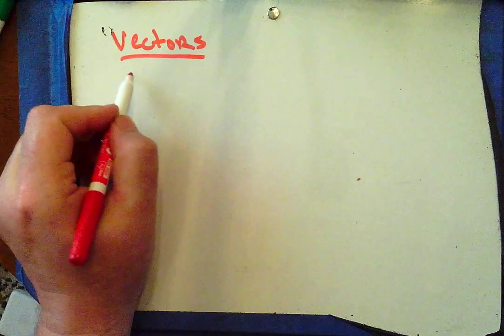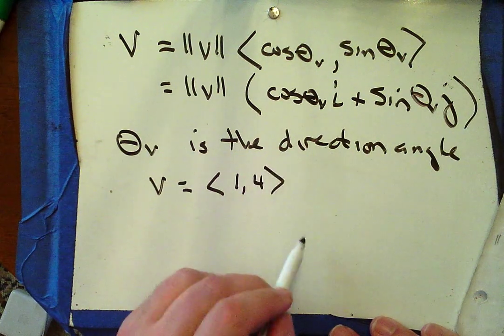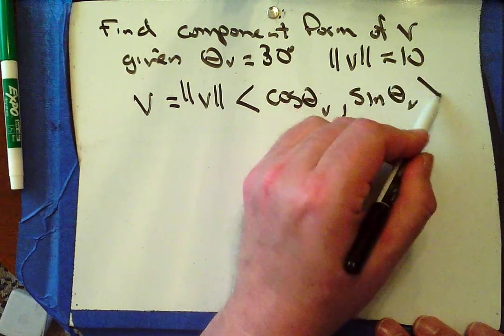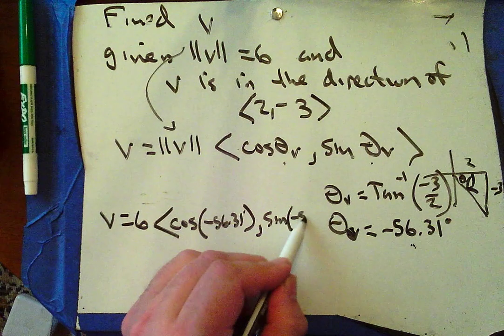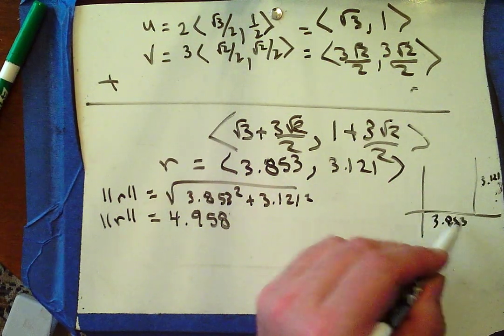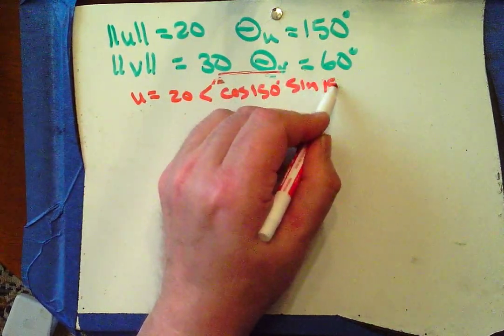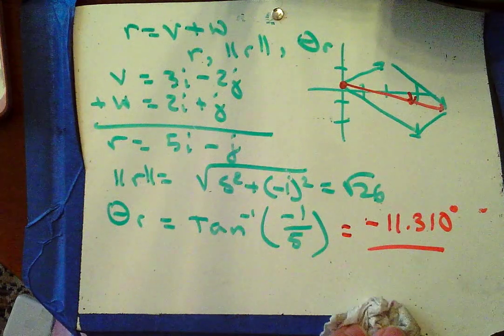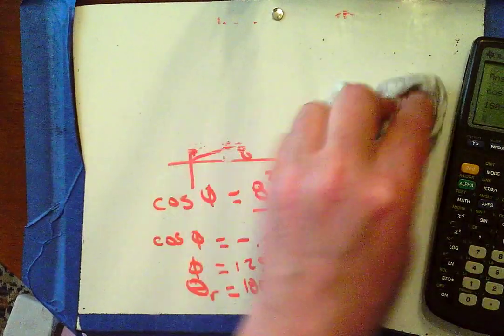Vectors day 2 assign 65ish